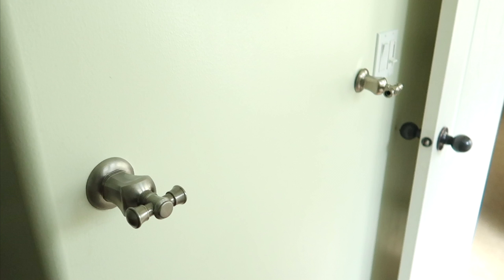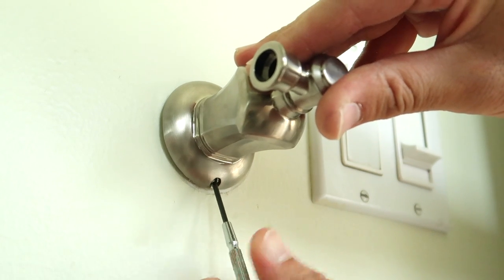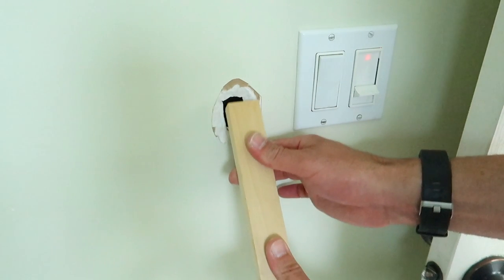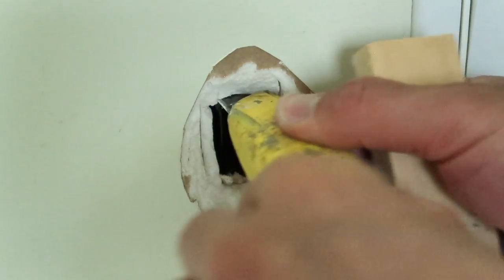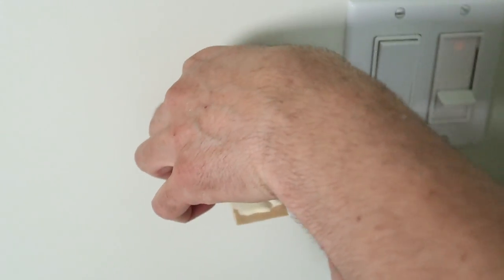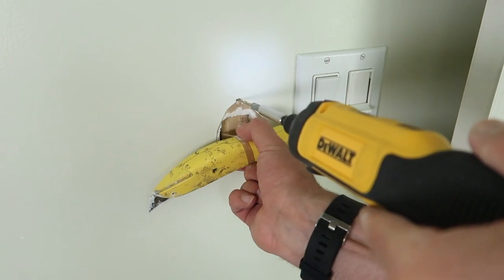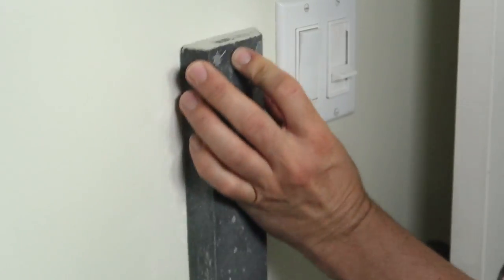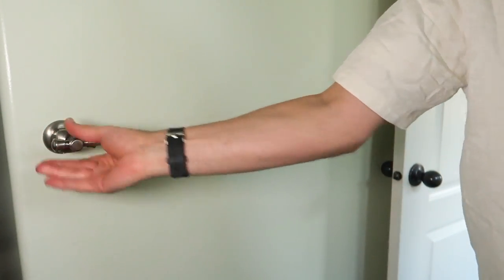How to Repair & Hang a Loose Towel Bar Holder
This Sanding Sponge on Amazon
Joint Compound
The above compound is the best one to get.  If you go to a hardware store and see various types, remember to get the Sheetrock brand quart container with the green lid. (blue lid is not the same stuff)